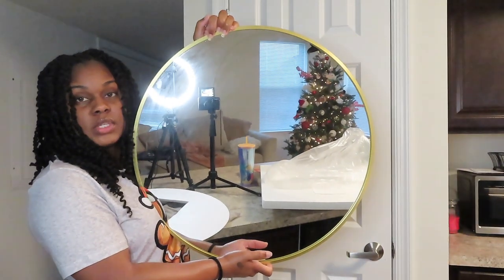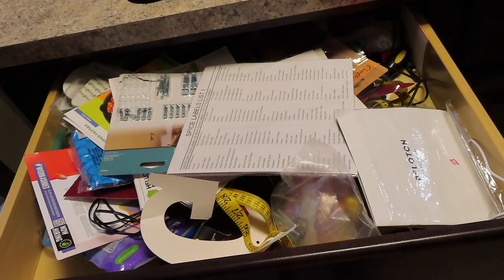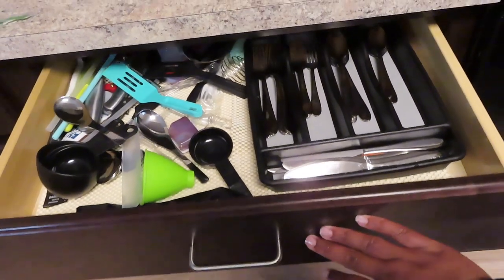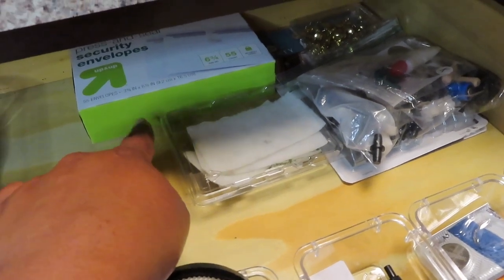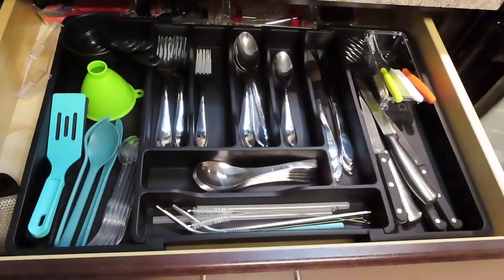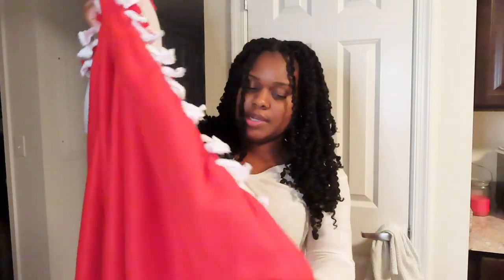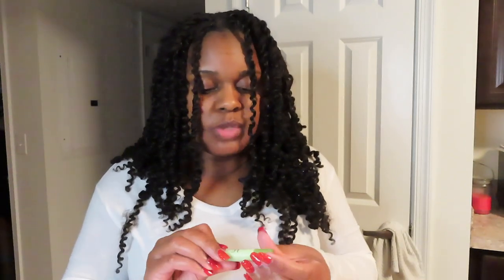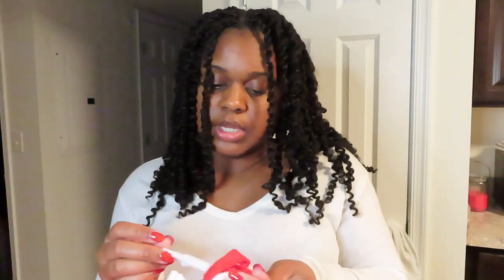Vlogmas- Making Christmas blankets, Ulta & Sephora haul, & Christmas nails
Comment for links.

Music: Free Music for Videos 👉 Music by Reggie San Miguel - Jingle All The Way (Jingle Bells)